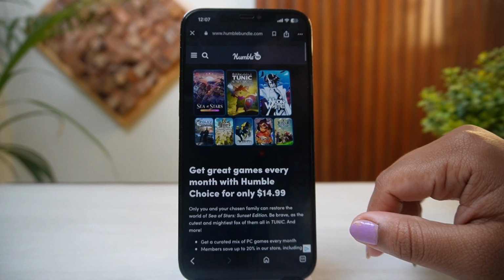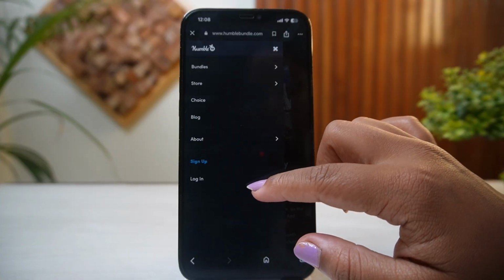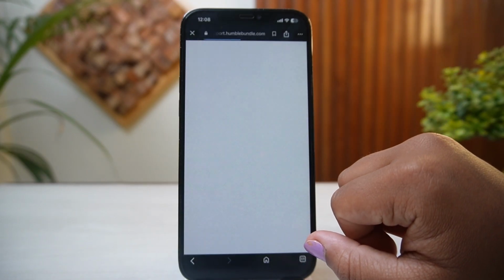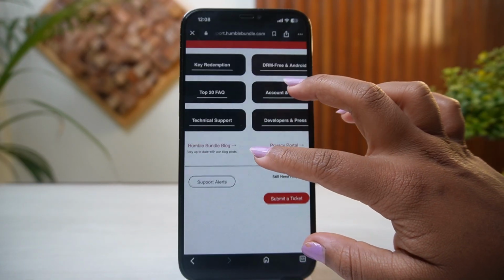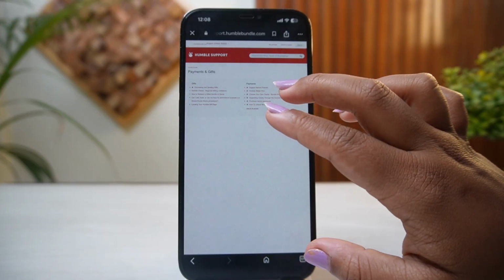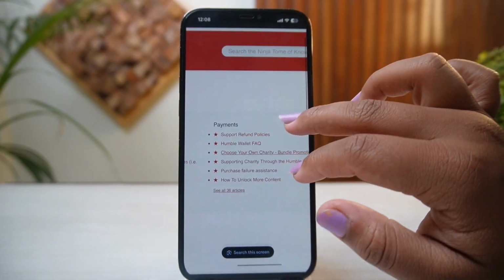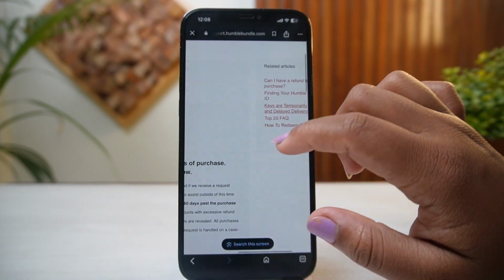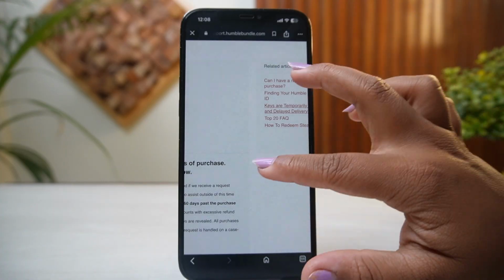How to Get a Refund from Humble Bundle After Wrong Order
Learn how to get a refund from Humble Bundle after placing a wrong order with this simple step-by-step guide. If you accidentally purchased the wrong bundle, game, or digital product, this tutorial will show you how to review your order and understand the available refund options.

In this video, you'll learn how to access your Humble Bundle account, find your order history, locate the purchase you want to address, and submit a refund request through the appropriate support options. We'll walk through the process so you know what information to provide.

Before requesting a refund, carefully review your Humble Bundle order details, purchase date, product information, and any applicable refund requirements. Having your order information available can make it easier to explain the issue and submit your request correctly.

If you're searching for how to get a Humble Bundle refund, refund a wrong Humble Bundle order, request a refund for a Humble Bundle purchase, or get money back after an accidental digital purchase, this guide provides a clear and straightforward overview of the process.